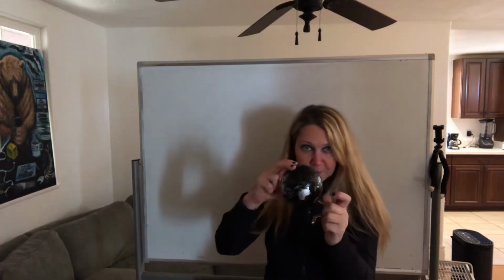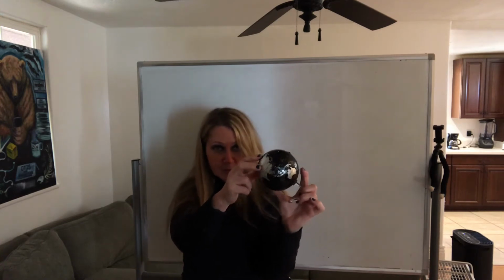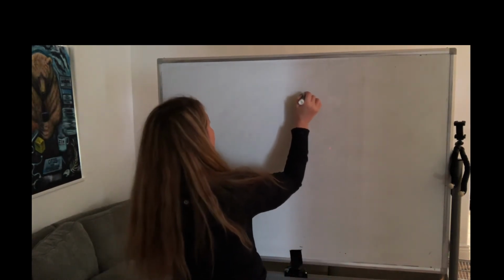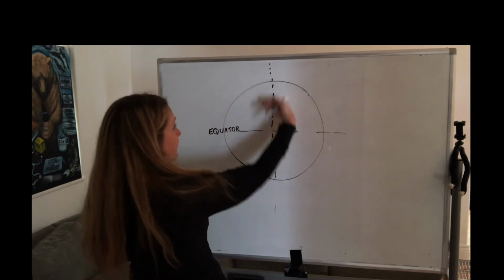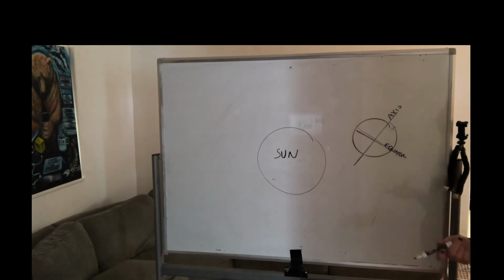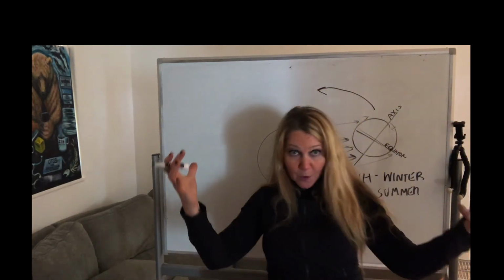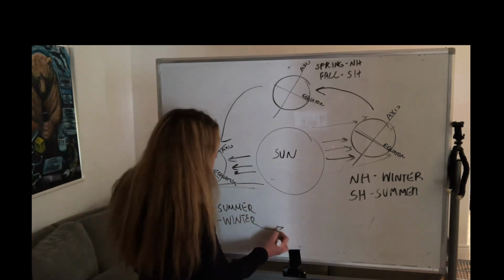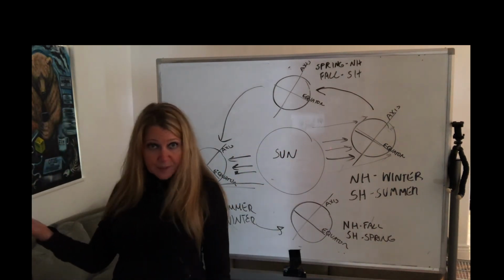ASTRONOMY 14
Create a doc titled "Astronomy 14" and answer the following questions in complete sentences.

1. What angle is the Earth tilted on its axis?
2.If the Northern Hemisphere is tilted away from the sun, what season would be in the Northern Hemisphere?
3. If the Northern Hemisphere is tilted away from the sun, what season would be in the Southern Hemisphere?
4. What is the difference between the direct and indirect sunlight?
5. Draw a picture of the Earth tilted on its axis. Label the axis, equator, Northern hemisphere and southern hemisphere.
6. What two seasons of the year get about the same about of light in both hemispheres?
7. What causes the seasons of the Earth?
8. Explain why if it is a summer solstice in the Northern Hemisphere, it would be a winter solstice in the Southern hemisphere?
9. What is the difference between a solstice and an equinox?
10. Draw the position of the Earth in relation to the sun during the four seasons. Label the axis and equator, and each season in the Northern hemisphere and in the Southern Hemisphere.